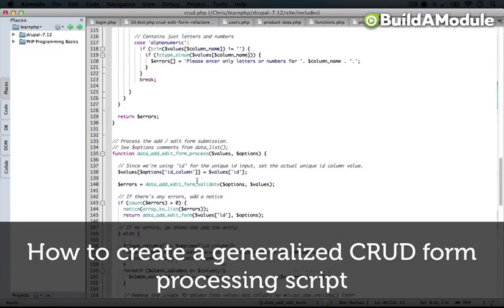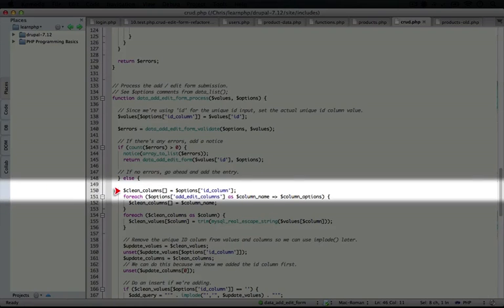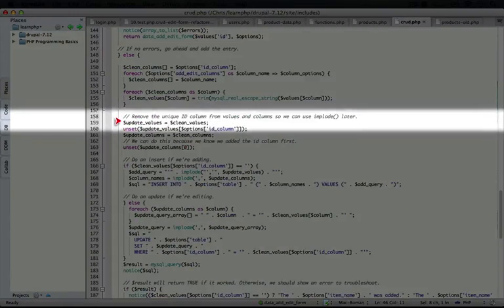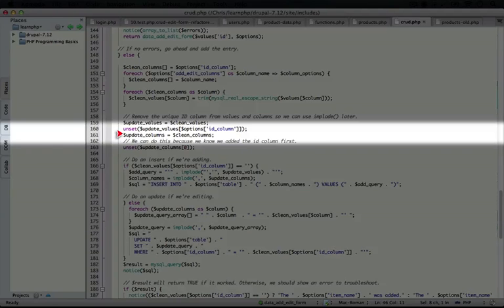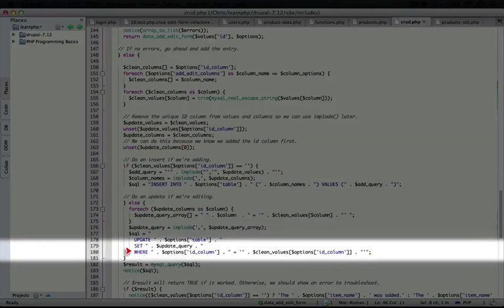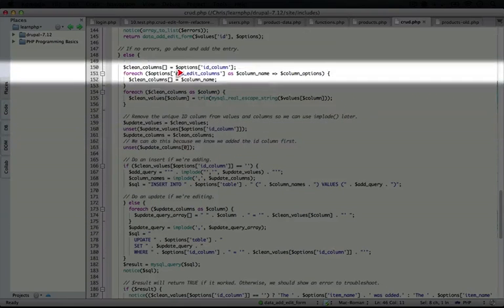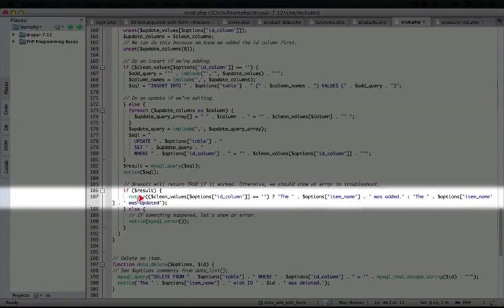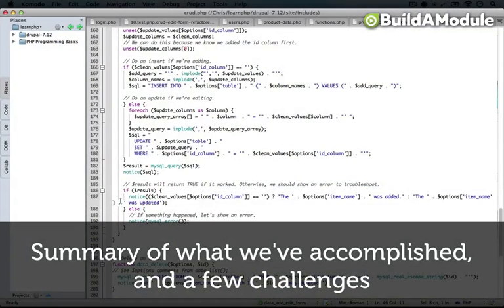189. How to create a generalized CRUD form processing script (a Drupal how-to)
Here's a short excerpt from the video transcript: "All right. So again, we're returning these errors and let's scroll back down to where we established that here. Now if there are errors, we are going to display the errors and then we'll return the add_edit form. We need to pass at the unique identifier for this record and we'll pass at the options again. But we're not going to do this because as we submitted this form, we're assuming that we're passing validation. So, we're going to jump to this part. And just like before, we're going to need t..."